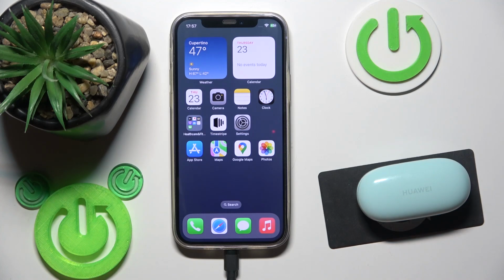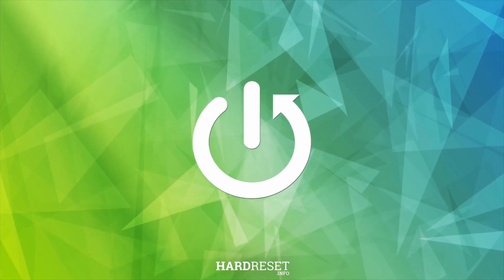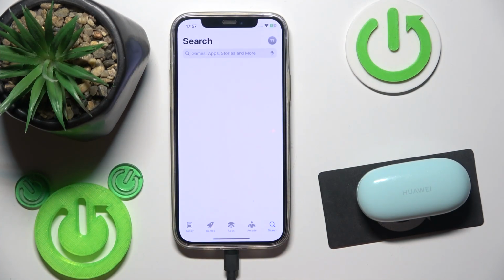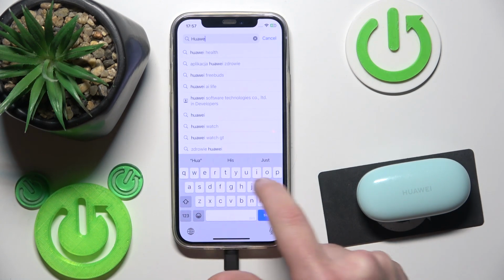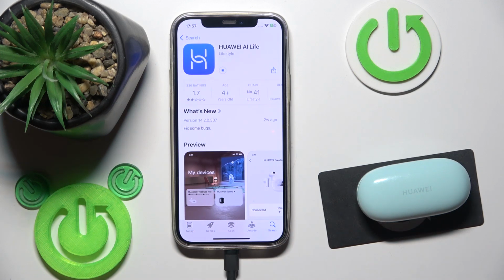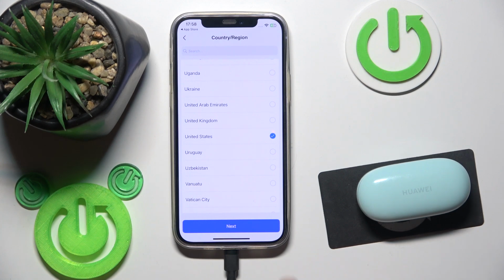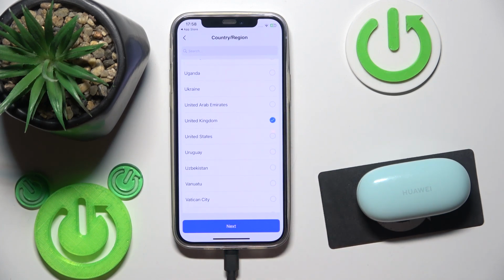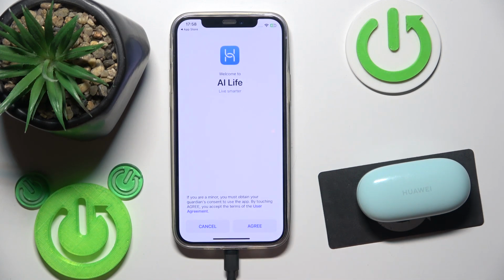HUAWEI FreeBuds SE Install Dedicated App for iOS?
In this video, we’ll show you how to install the dedicated app for your HUAWEI FreeBuds SE on your iOS device, giving you access to a variety of customization options and enhanced control!

How do I install the dedicated app for my HUAWEI FreeBuds SE on iOS?
What features can I access by installing the app for my HUAWEI FreeBuds SE on iOS?
Can I customize the settings of my HUAWEI FreeBuds SE through the app on iOS?